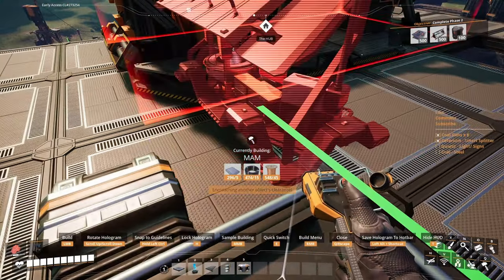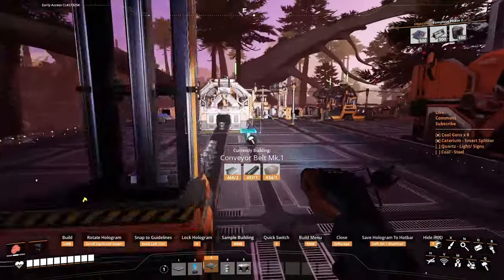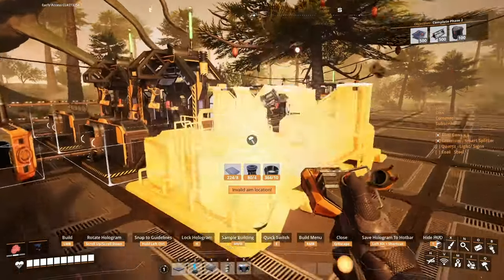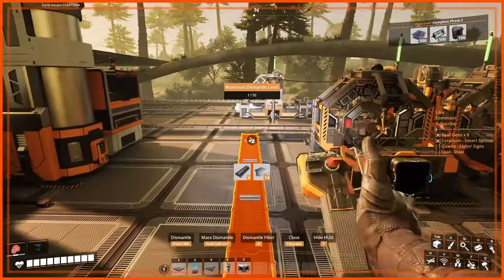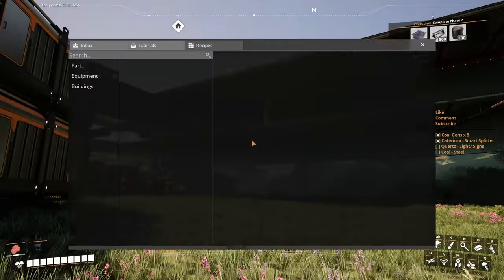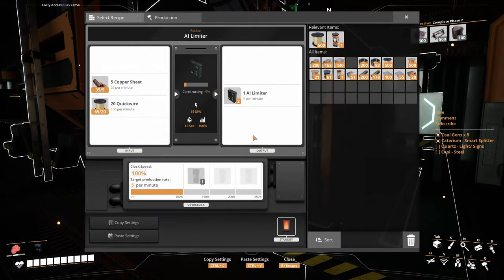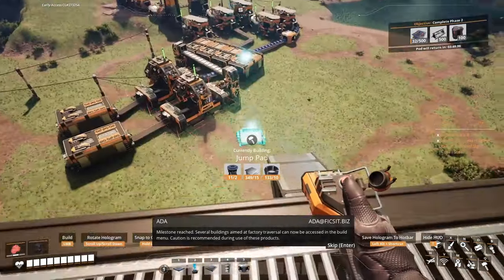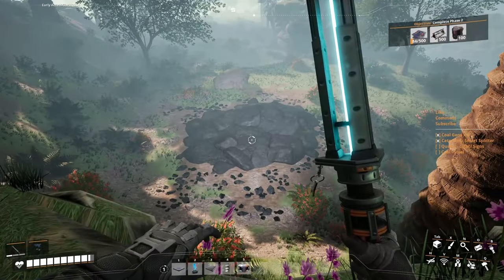Satisfactory Megafactory -Rotors, Modular Frames and Smart Plating - Ep.06